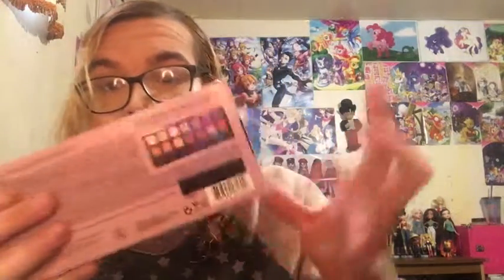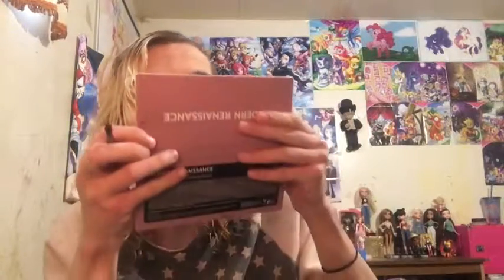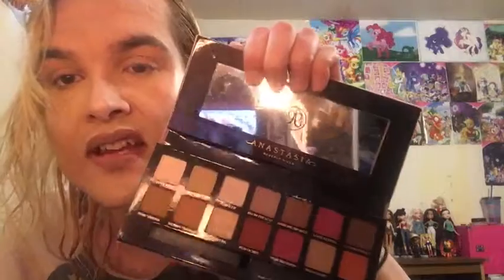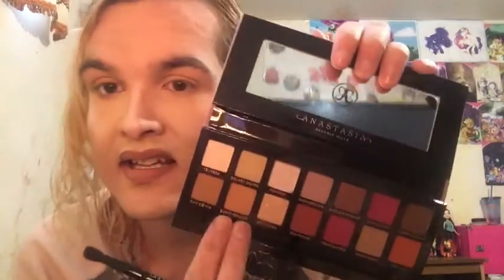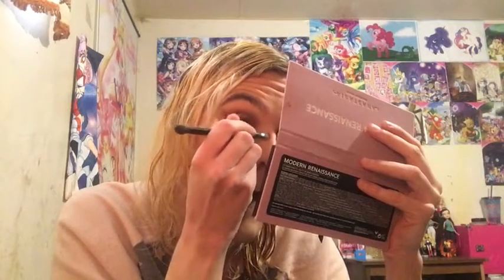First impresions of the ABH Modern Renaissance Palette| Gorgeous Disgrace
Hieeee!! I'm here with a beautiful gorgeous palette from the awesome Miss Anastasia Beverly hills! The Modern Renaissance palette! I'm so happy to have this palette and cant wait to show you the look I created with this fierce palette!!

💕Flickr |@gorgeous DISGRACE
💕Ask.fm |@chris_d45
💕PSN  | Cdysartt